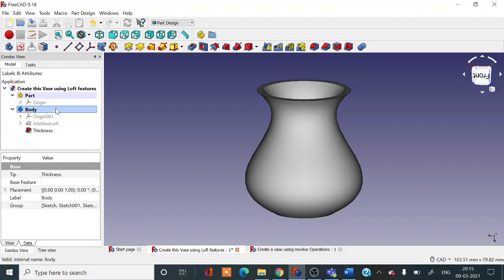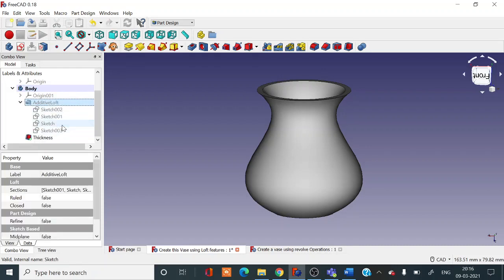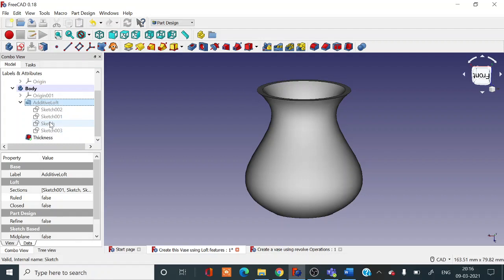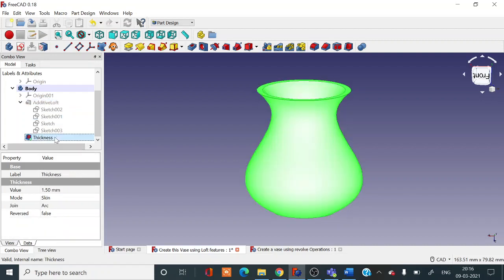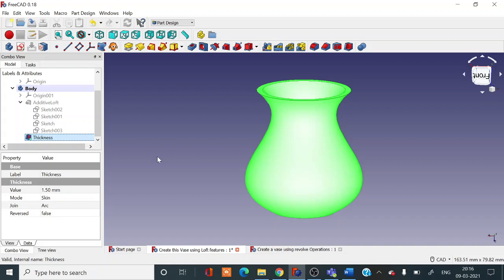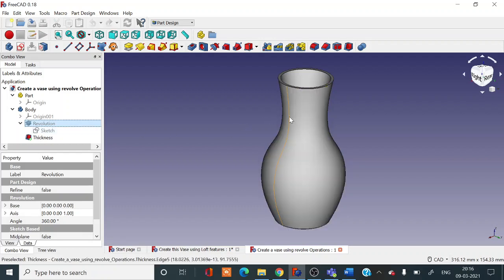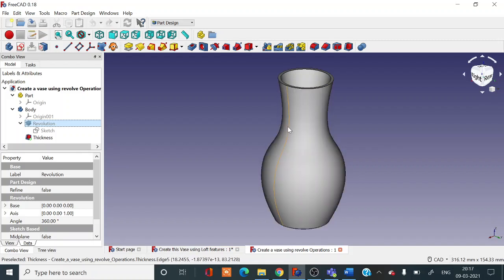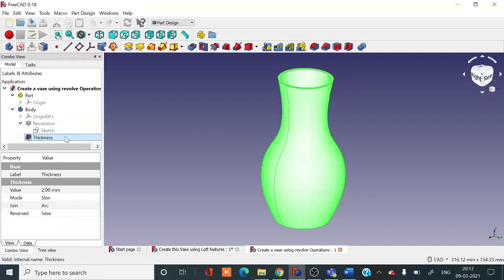DIY PROJECT_ASSIGNMENT 1 _20CY20006_ARNAB DAS_Section 06